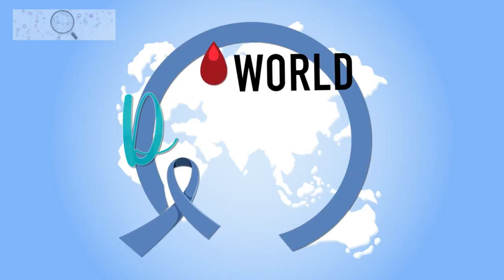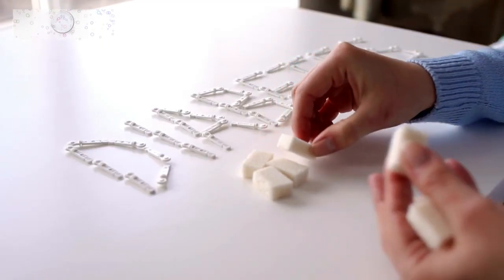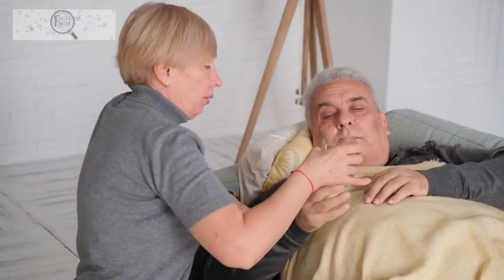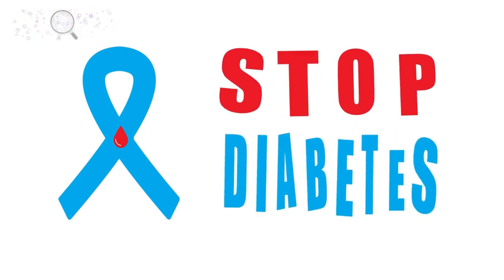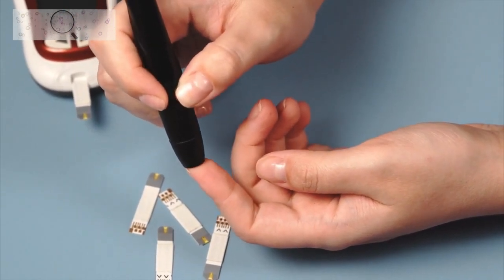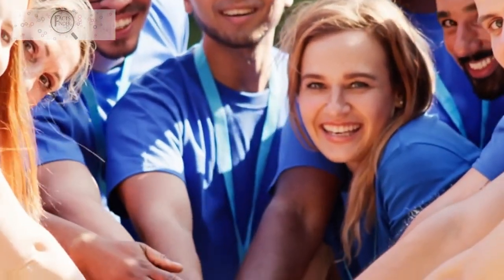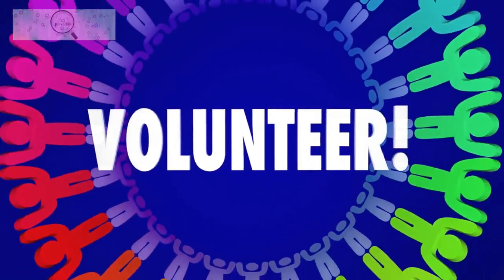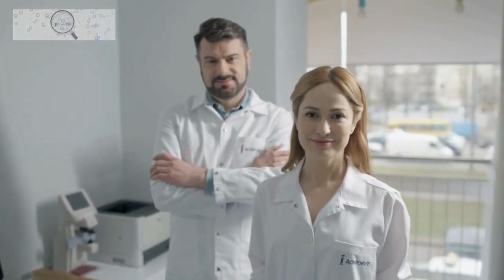World Diabetes Day | Raising Awareness and Finding Hope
World Diabetes Day is celebrated annually on November 14th. This day is dedicated to raising awareness about diabetes and its complications, and to promoting the prevention and treatment of diabetes.